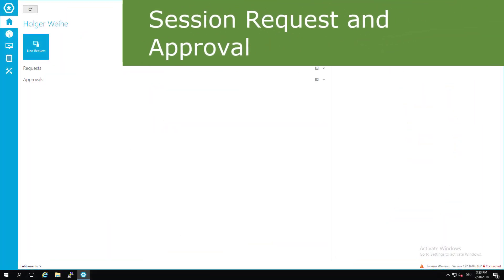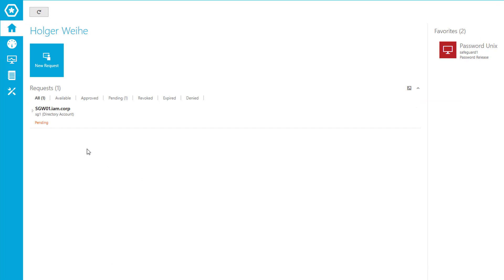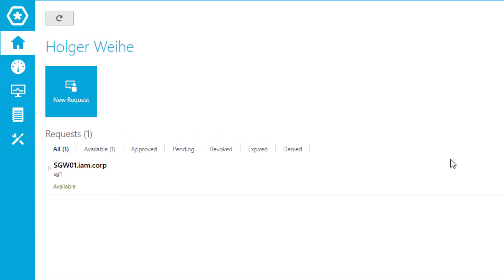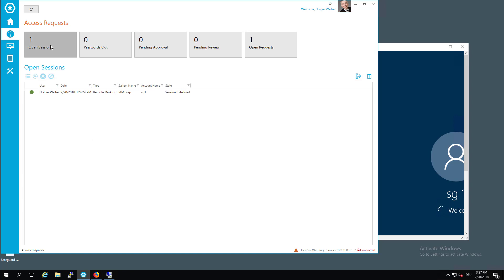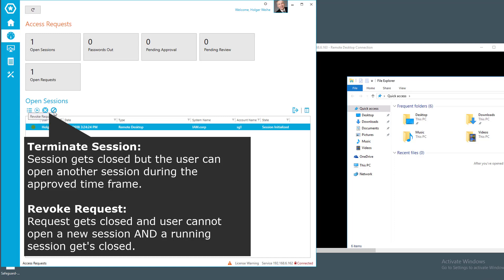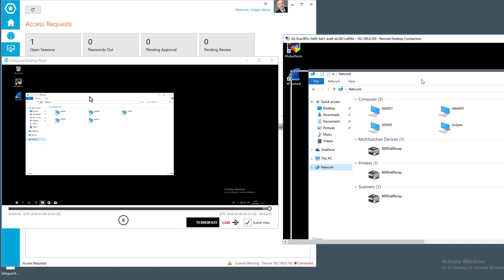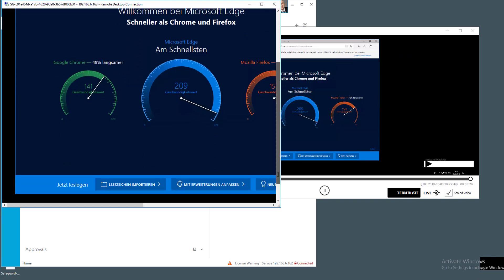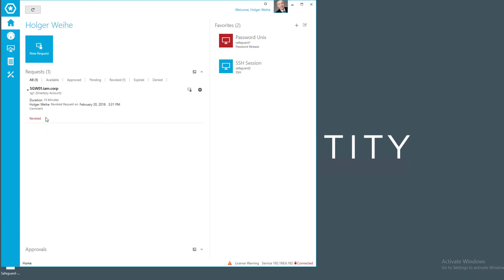One Identity Safeguard | Safeguard for Administrators #14 | Session Monitoring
Training Video Series: Safeguard for Administrators
Session Monitoring
 - Session Request and Approval
 - Session Monitoring
 - Session Termination
 - Revoke Request